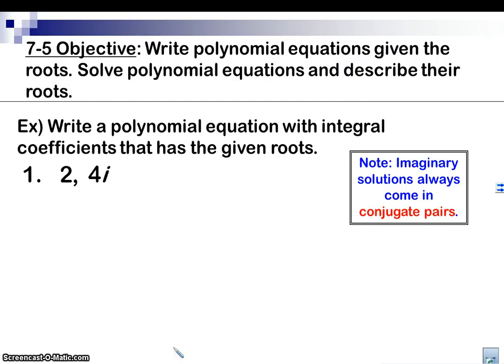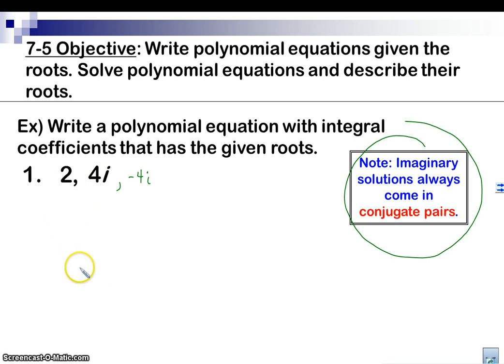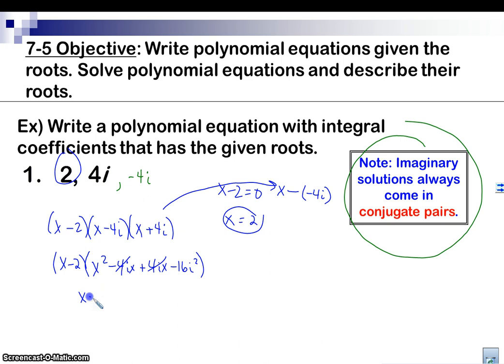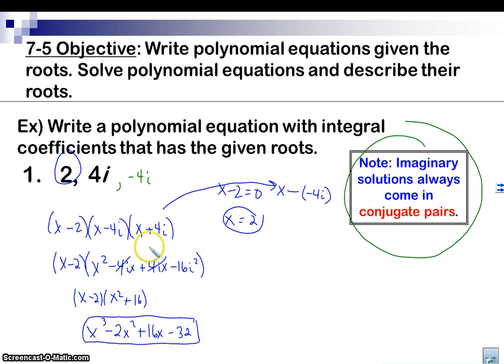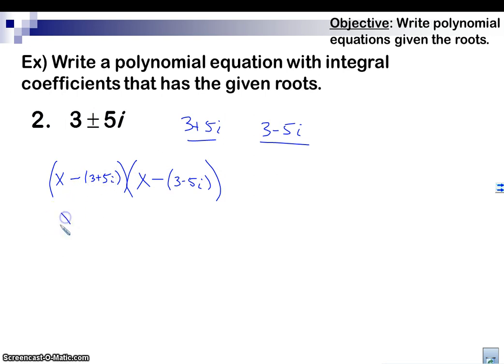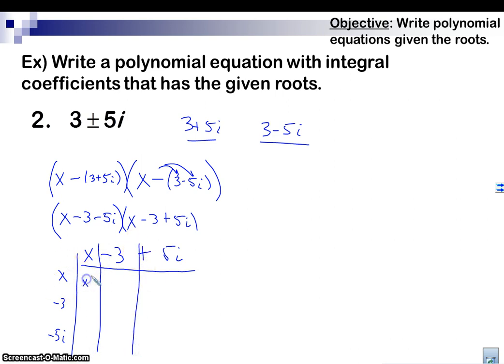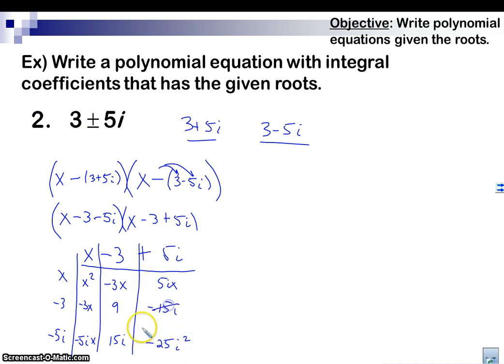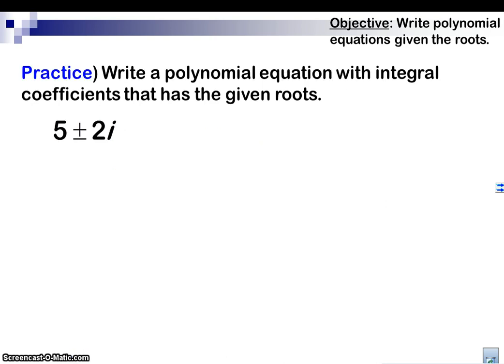Writing Polynomial Equations given roots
In this video, I go over writing polynomial equations given the roots.  Included is using complex and imaginary roots.